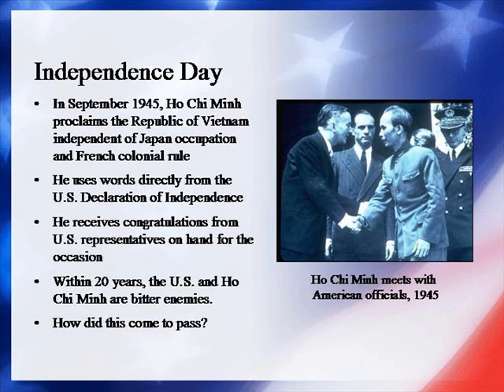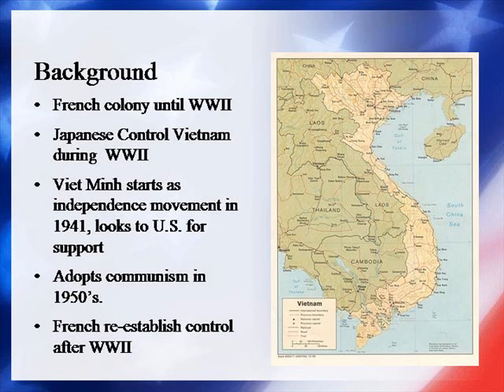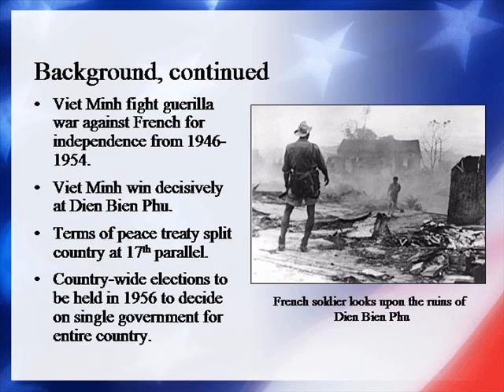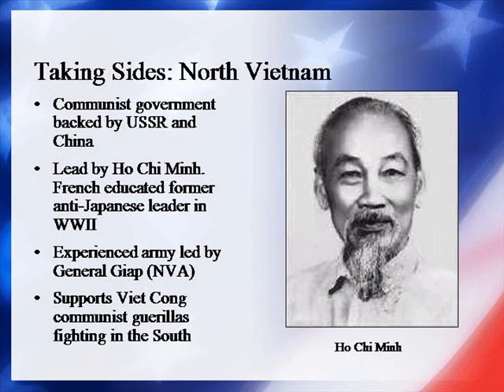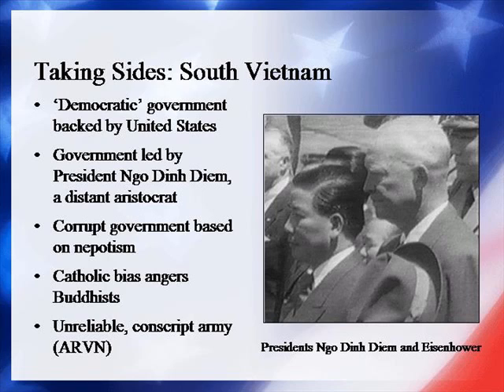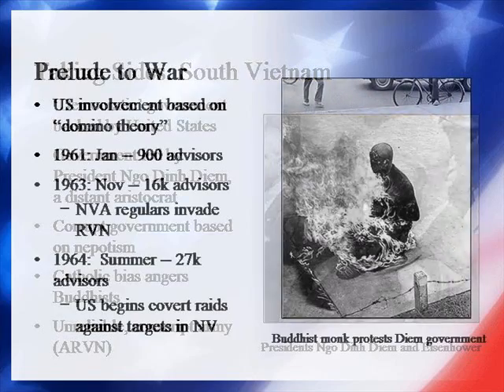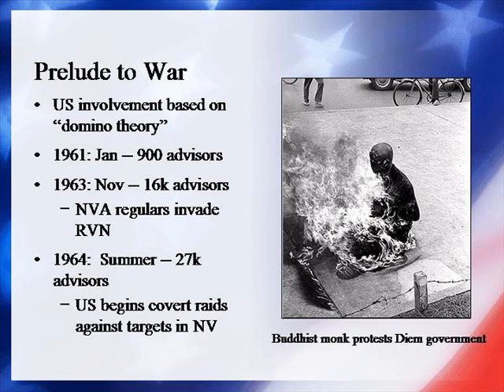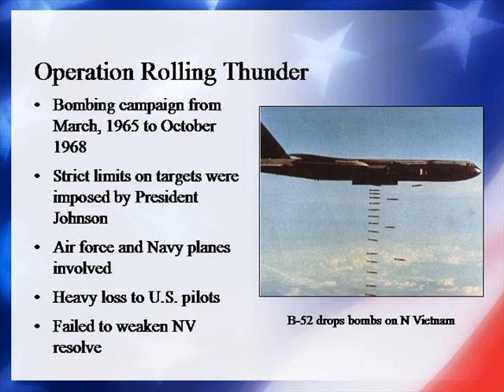s2lesson11a.wmv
Odyssey Charter High School, US History, Lesson 11A